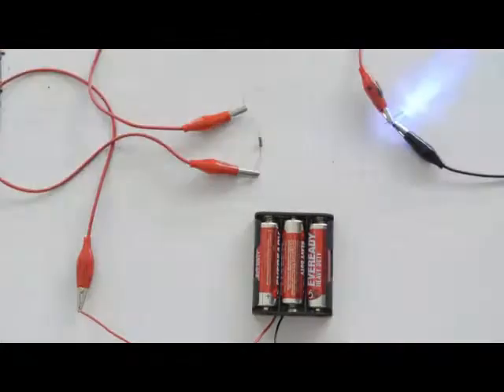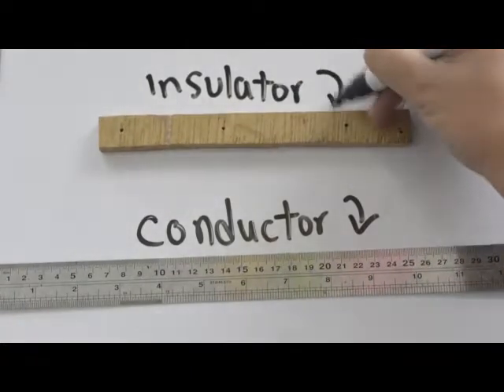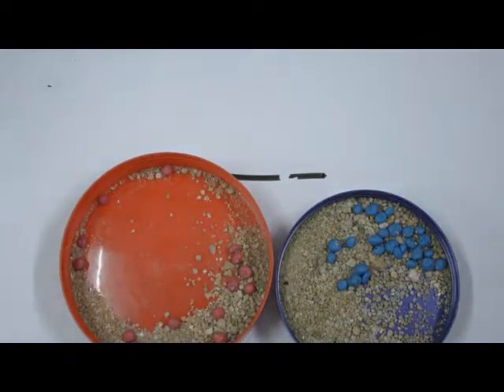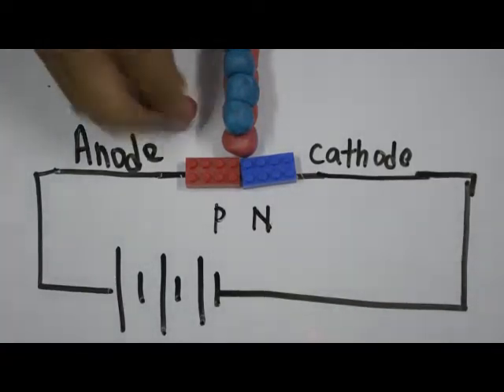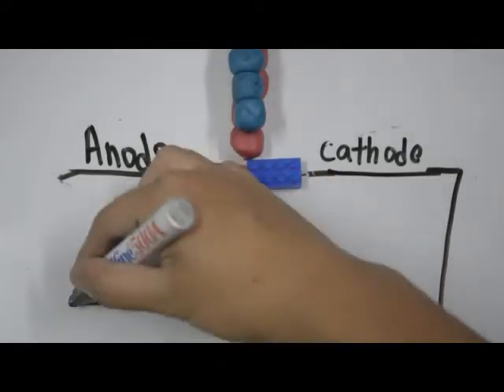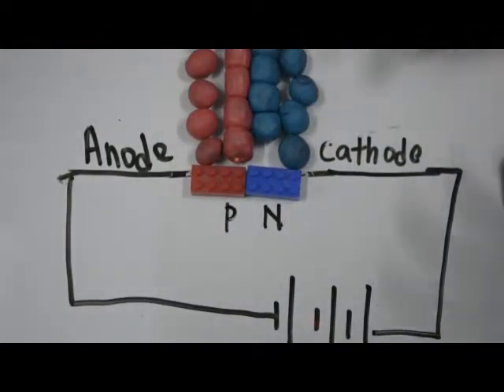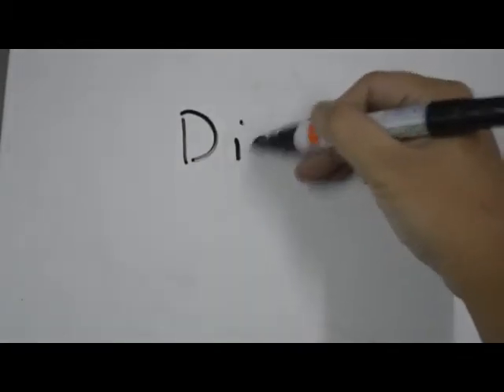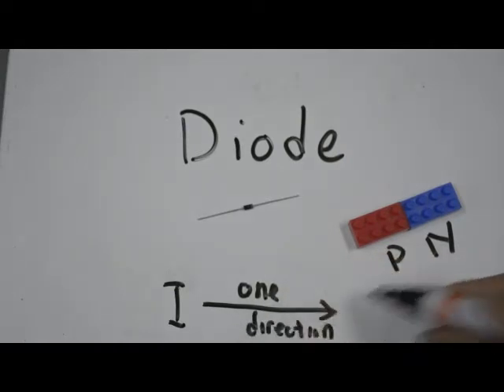What are diodes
Arus Academy
Diodes
Education Video